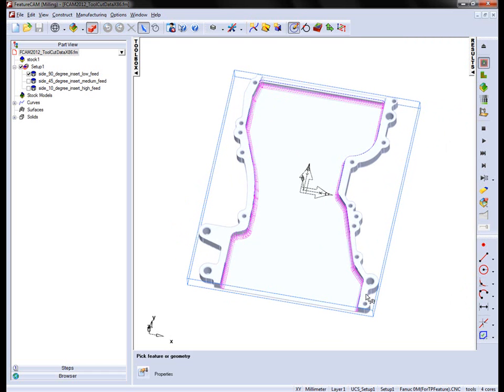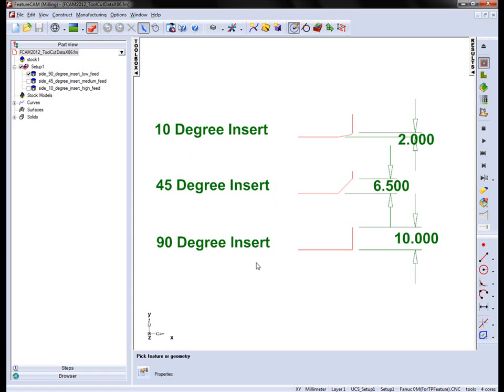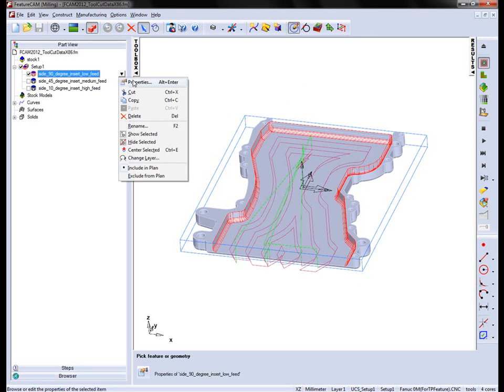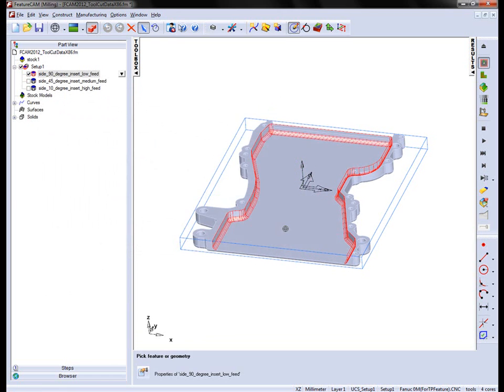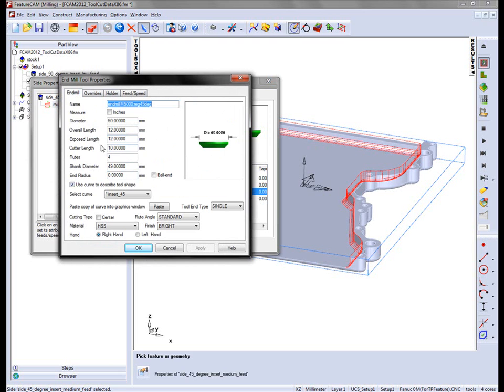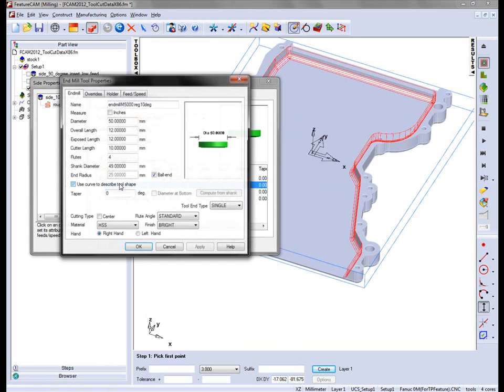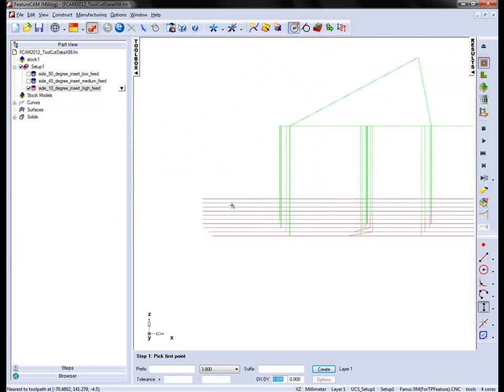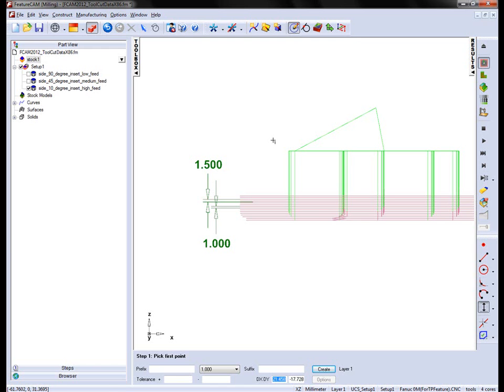Tool Cutting Data - FeatureCAM 2012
In this example we look at the option for setting Tool Cutting Data within the tools themselves.